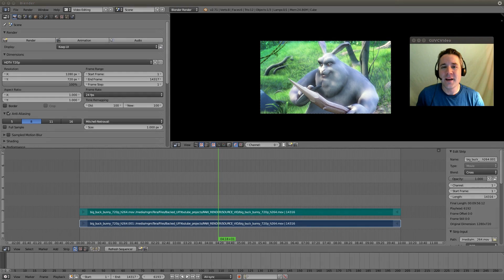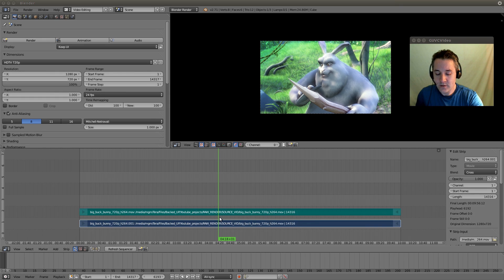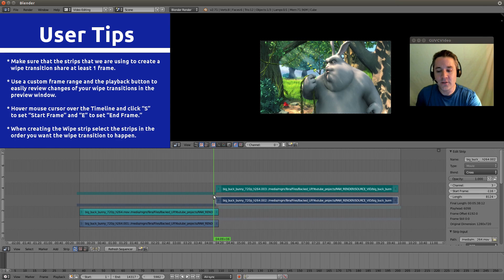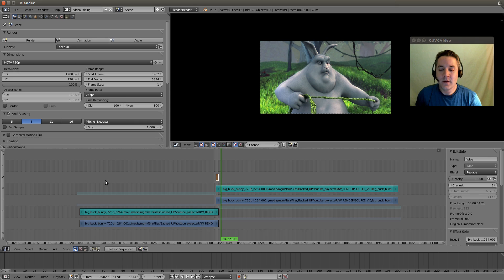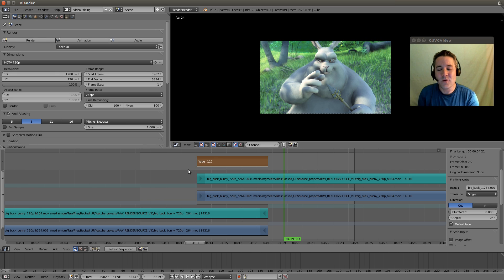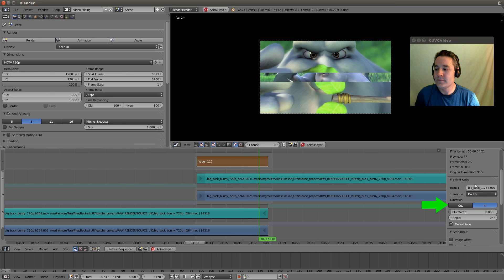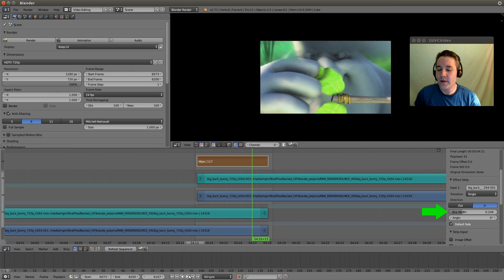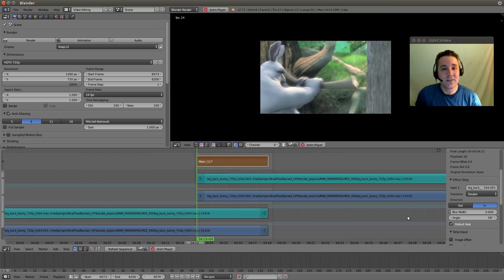15 - Blender Video Editing (Wipe Video Transitions [ Star Wars Style ] )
Learn to Video Edit with Blender

All My Latest Content in 1 place

I show you how to create different wipe transitions. So you can do "Star Wars" style "Iris", "Clock", "Single" and "Double" transitions.

I also show you how to blur the transition lines and change their angles.

TIME INDEX:

00:00 - Previous video review

00:11 - Today's video intro

00:47 - Let's cut our strips with a soft cut.

1:15 - Strips used in wipe must share at least 1 frame.

1:35 - setup preview frame range.

2:15 - select video strips in order that you want to wipe.

3:00 - setting the Wipe strip properties to use different wipe styles.